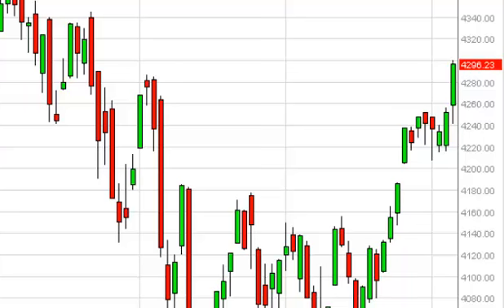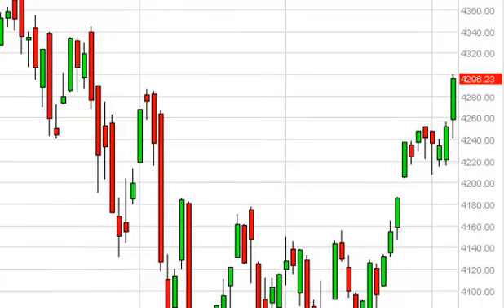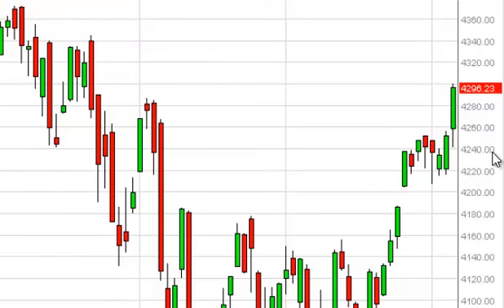NASDAQ Technical Analysis for June 6, 2014 by FXEmpire.com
- June 6, 2014 index daily technical analysis for the NASDAQ. Find more information about Forex and Commodities News Technical Analysis Fundamental Analysis and Brokers on FX Empire